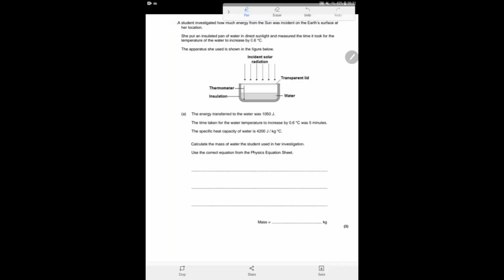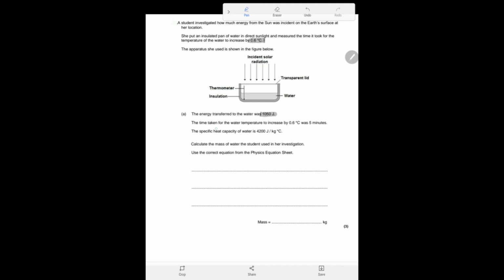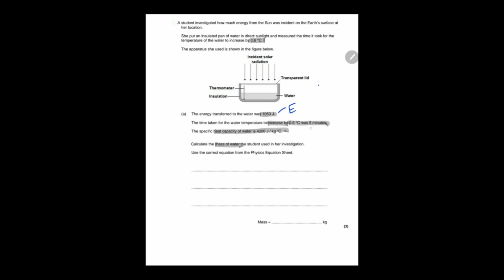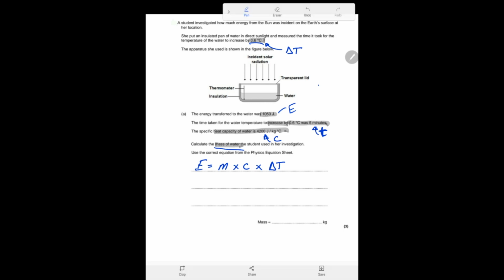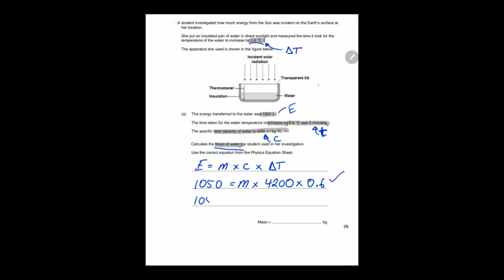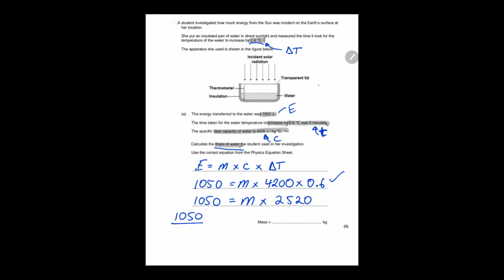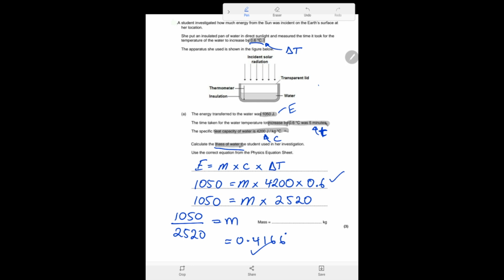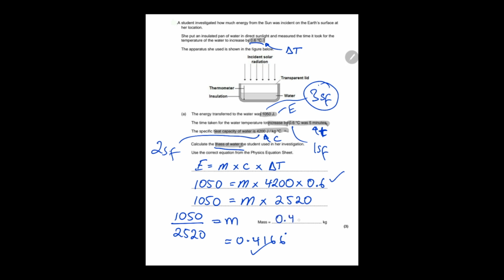Chobham Academy - Science: Finding Mass using Specific Heat Capacity Formula (Y10)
Finding Mass using Specific Heat Capacity Formula - Y10 Physics